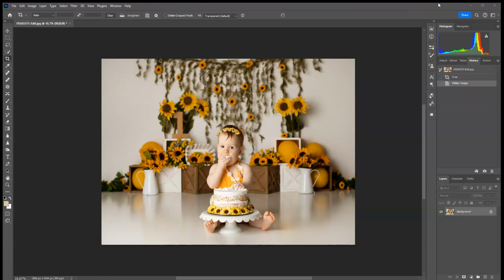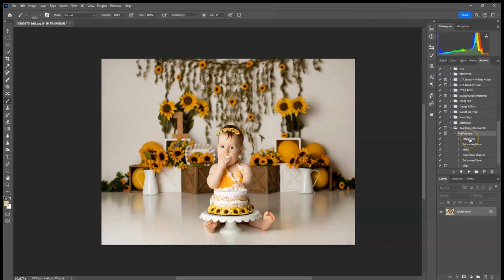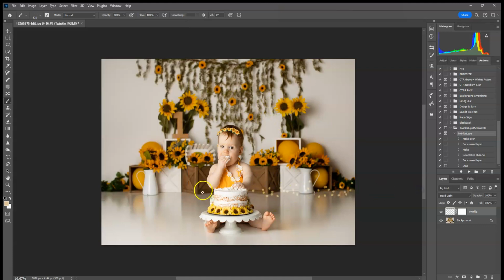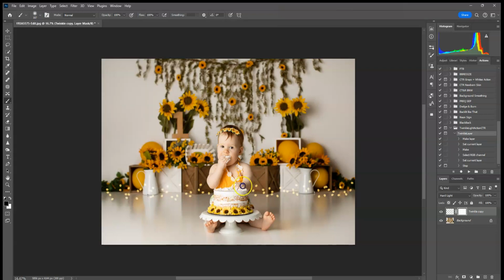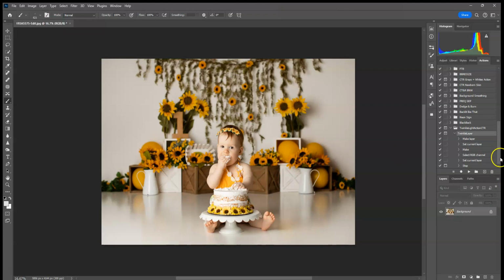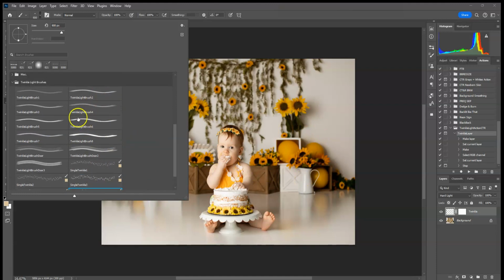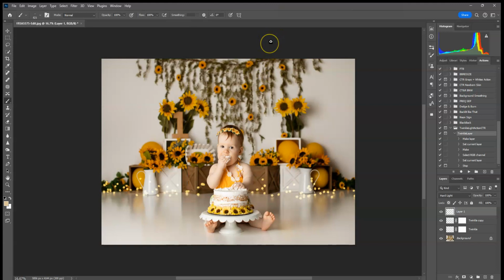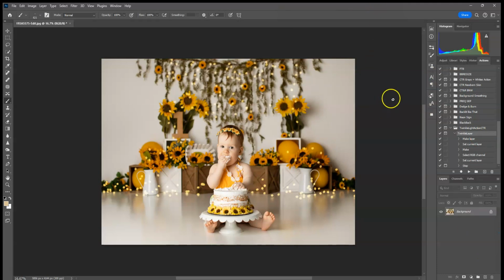Applying Twinkle Light Brush in Photoshop with CTandRina Digitals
One of our best sellers! Learn how to use my twinkle light brushes in Photoshop!